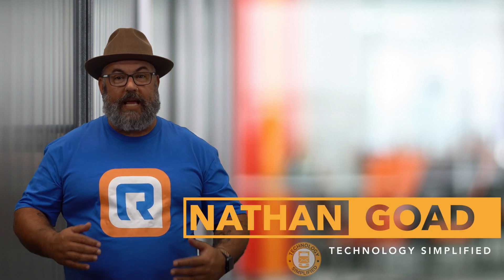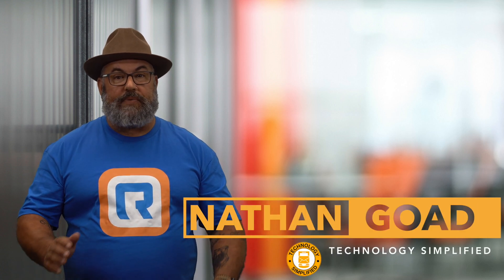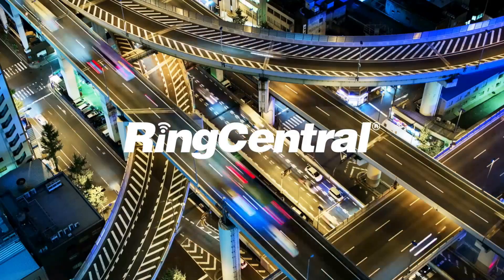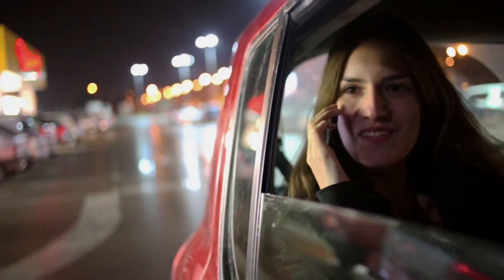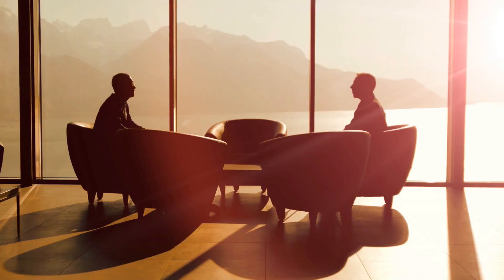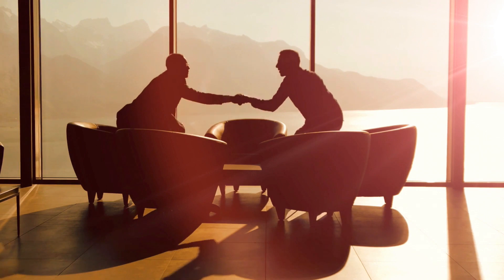Considering a move to the cloud?